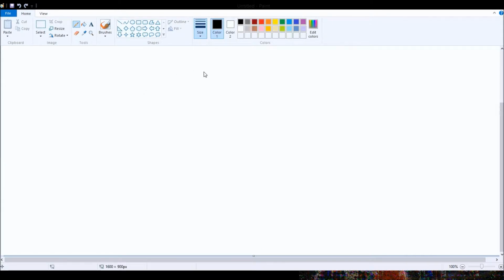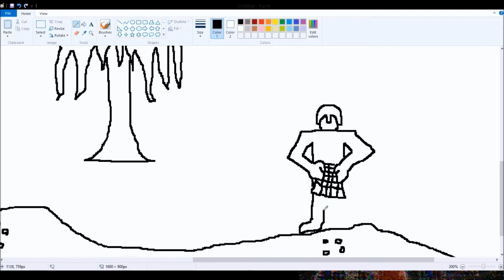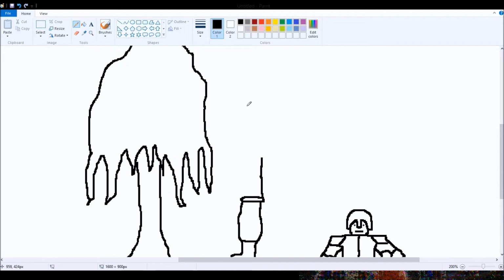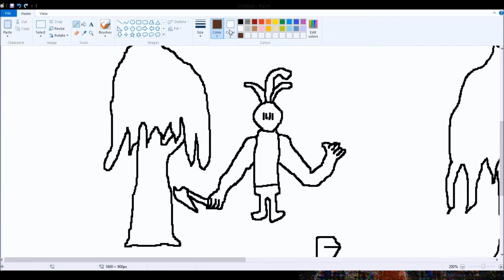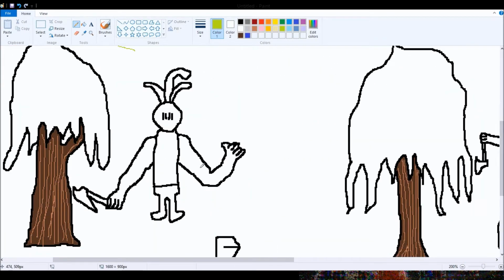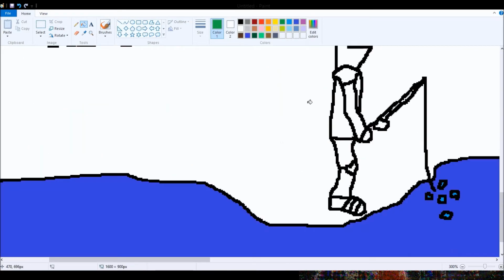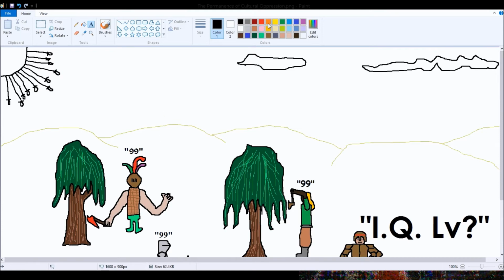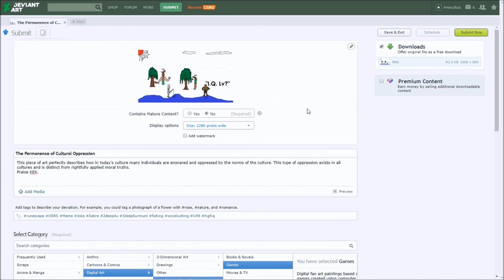The Permanence of Cultural Oppression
Art is not always easy.